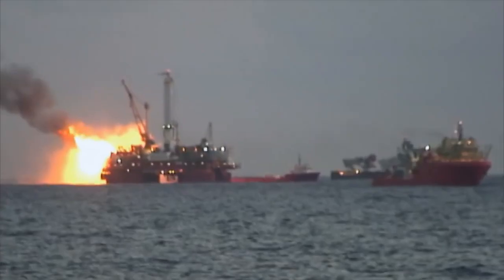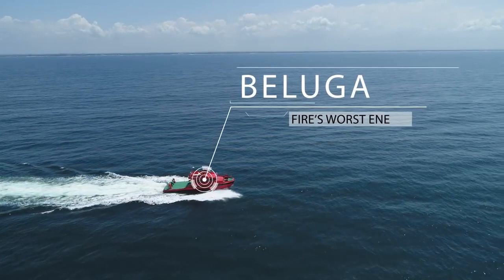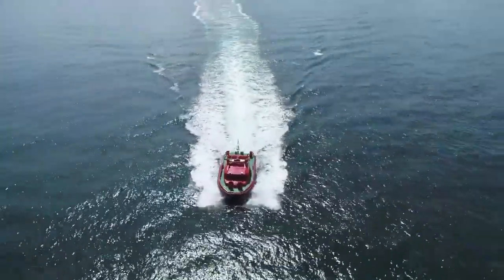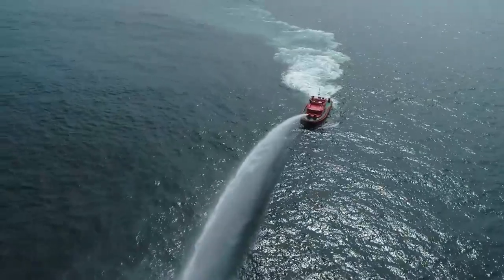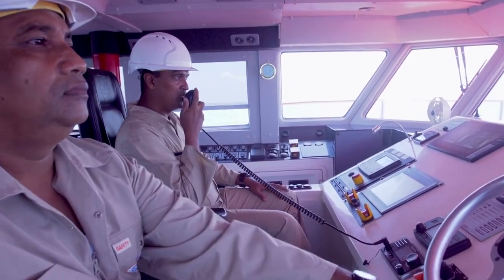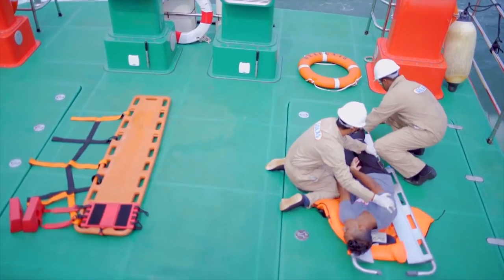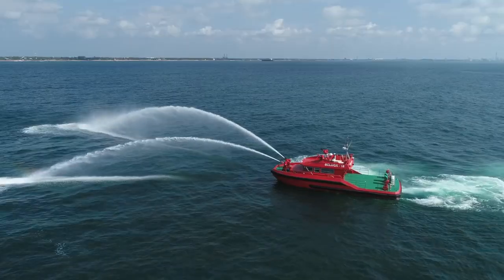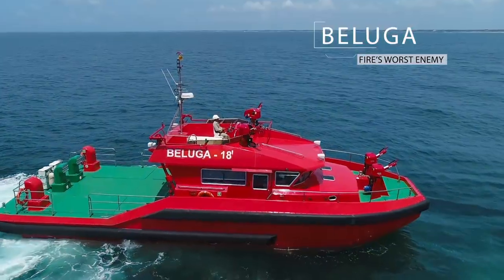Solas Marine Group - Beluga - Fire Boat - Rescue Boat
Beluga is designed with passion harnessing the best technology, capable for use in extreme operating conditions. The boat is built for comprehensive and demanding Fire and Rescue operations.